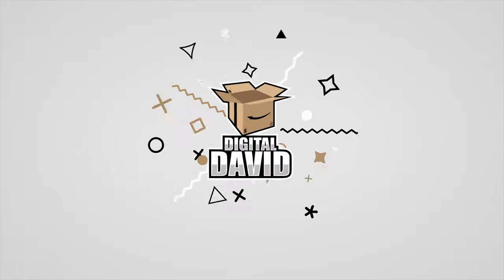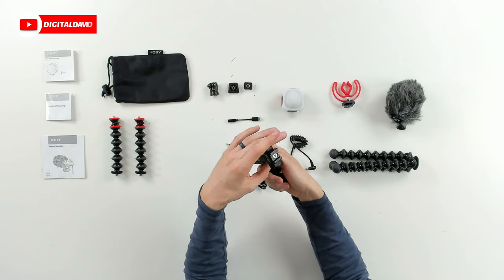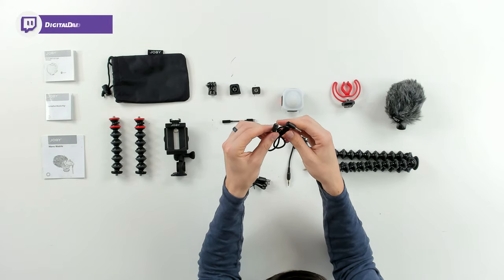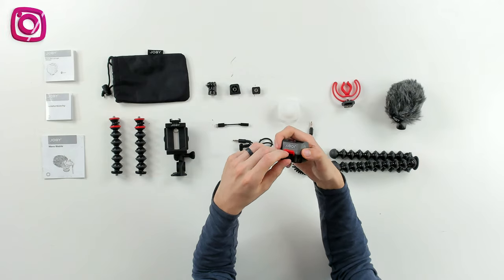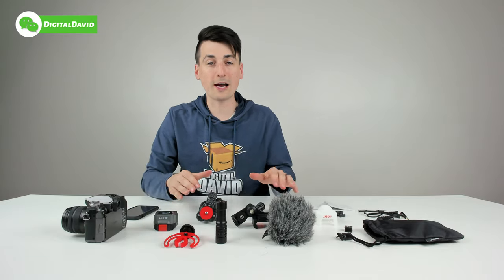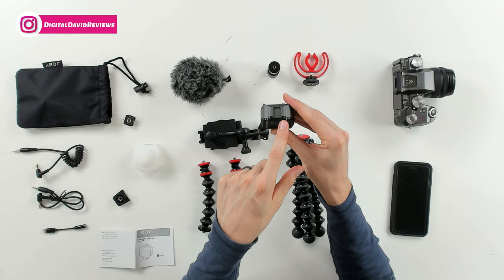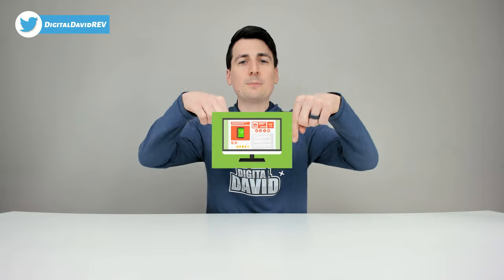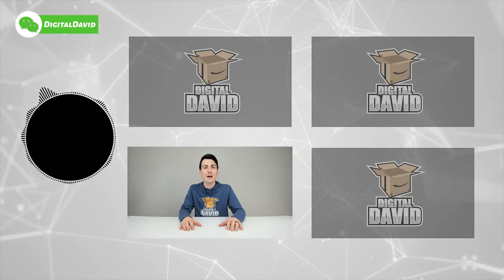JOBY GorillaPod Mobile Vlogging Kit Review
JOBY GorillaPod Mobile Vlogging Kit

JOBY GorillaPod Mobile Vlogging Kit (Smartphone Rig, Wavo Mobile Mic, Beamo Mini LED Light) Flexible Tripod, Phone Holder, Microphone, Light, Vlogger, IRL, Youtuber, Mobile, Content Creator

00:00 - Intro
00:48 - Included Contents
03:31 - Light Controls
04:34 - Light Test
06:11 - Camera Rig Setup
08:50 - Phone Rig Setup
11:50 - Vlog Sample In The Studio
13:06 -  Vlog Sample In The Dark
14:07 - Vlog Sample Outside
15:29 - Final Thoughts